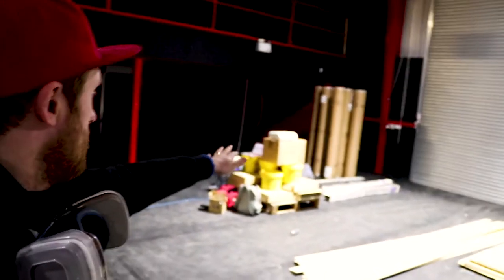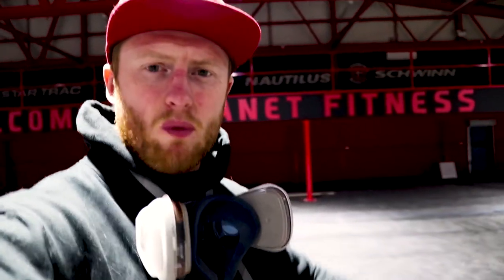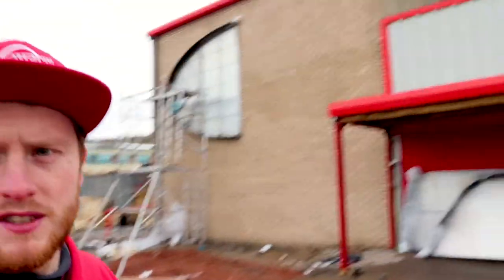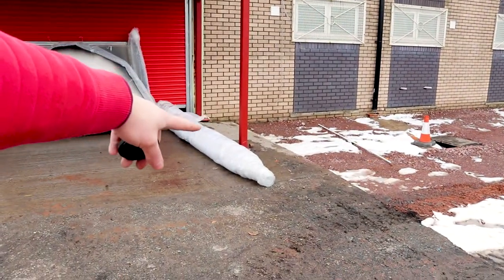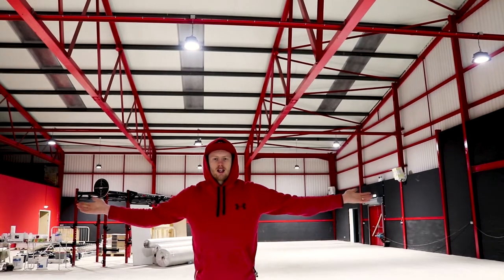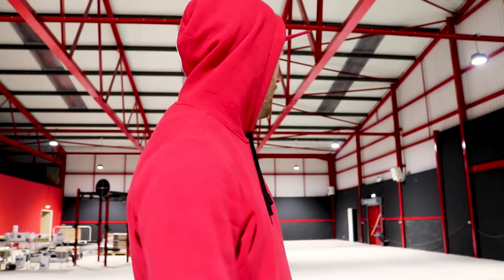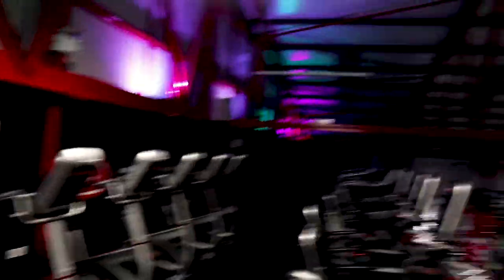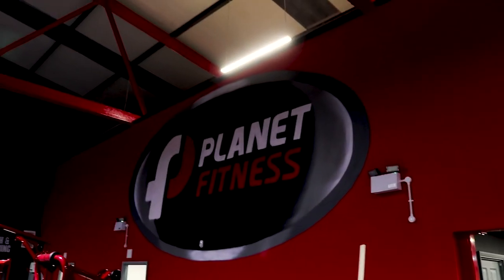PAINTING MADE BE BUFF - Planet fitness graffiti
Planet fitness is the largest gym in south wales and i got the pleasure to paint it.

TRACK : Happy - MBB

Unit 19
Greenway workshops
Bedwas house industrial estate
Caerphilly
UK
CF83 8HW